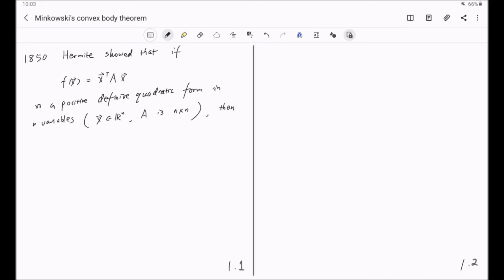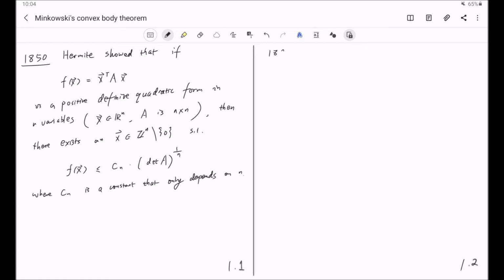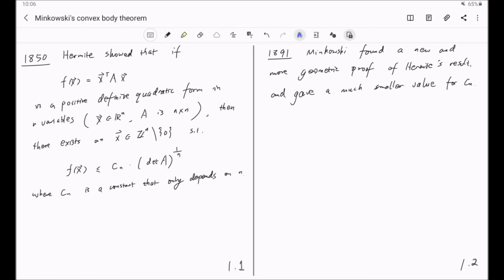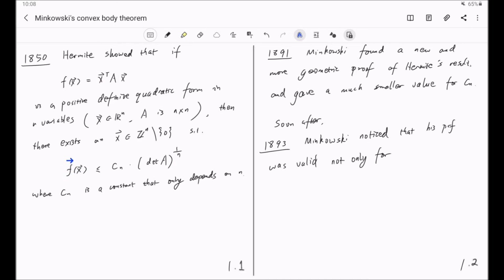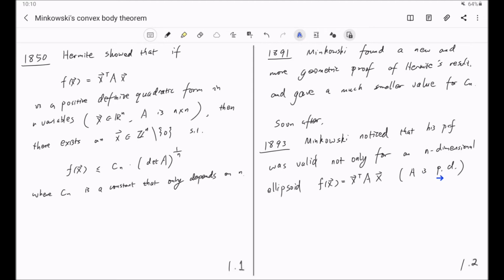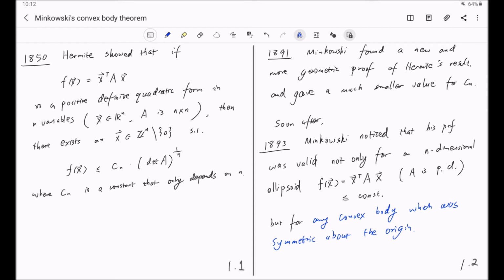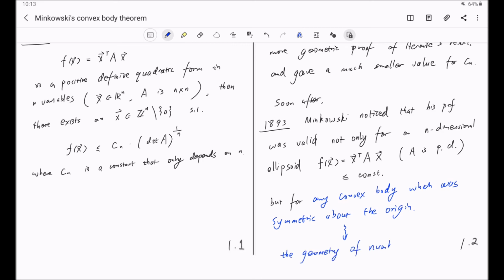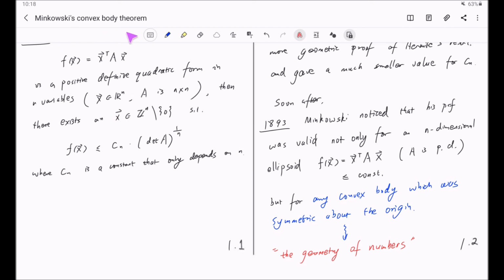Minkowski's theorems 01 history and motivation